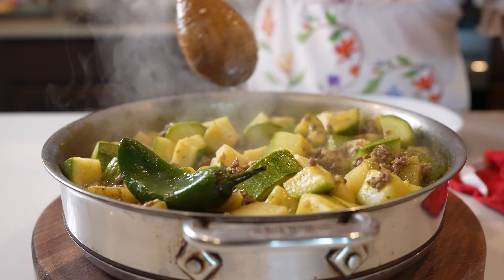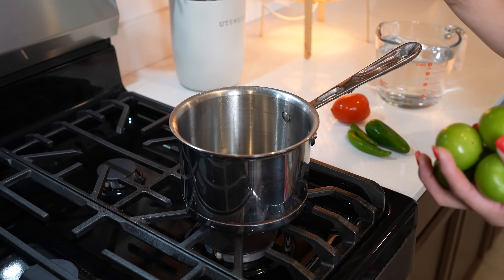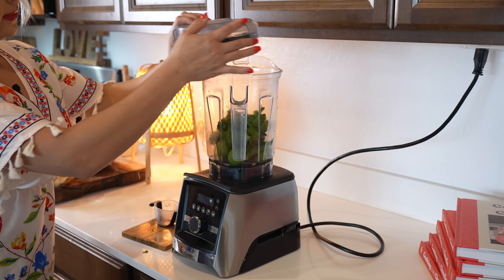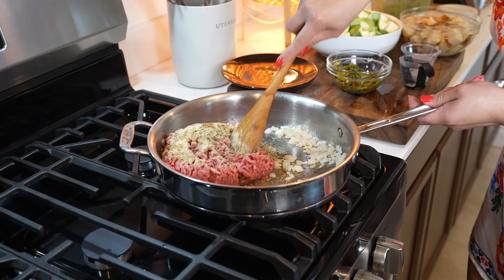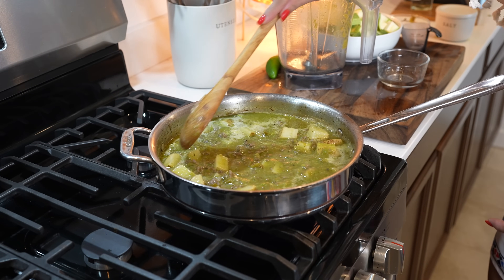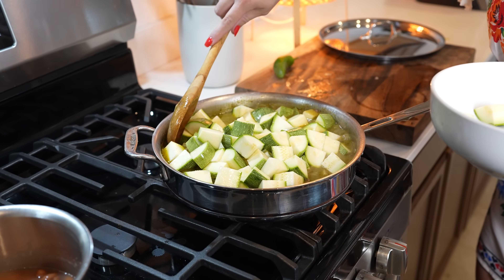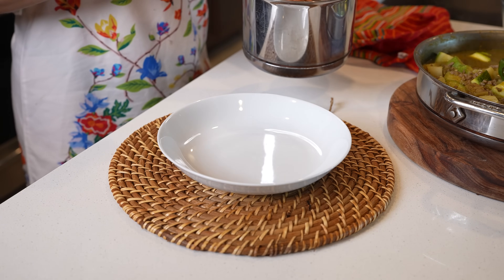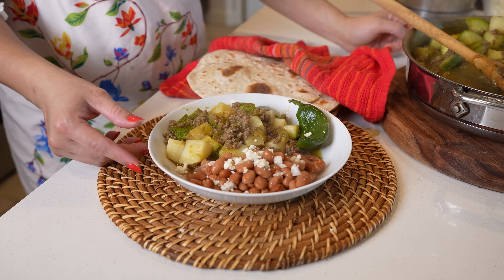This will be your NEW favorite PICADILLO CON CALABACITAS EN SALSA VERDE Recipe!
It’s another beautiful day and today I’m going to share with you another super easy and delicious meal, this is my favorite calabacita recipe, I hope you enjoy it as much as my family and I do, and as always, if you do, please don’t forget to give me a big thumbs up, comment down below your thoughts and if you new to my channel, please hit that subscribe button so you can be part of our family! 😘

You can preorder my first cookbook here 👉🏽 get a sneak peek and let me know your thoughts ♥️

Tip🗣️
✅ if you cut the potatoes and calabacitas smaller, the cook time will be less 😉
✅feel free to add corn 😊

Ingredients:
    For the salsa verde
6 small tomatillos
1 roma tomato
2-3 serranos or jalapeños
1 hatch pepper
1 large garlic clove or 2 small ones
1/4 onion
Handful of cilantro
    For the picadillo
1 lb ground beef
2 medium potatoes;chopped
5 calabacitas( Mexican squash);chopped
2 hatch peppers;chopped
1/4 onion;chopped
2 1/2 tsp garlic salt
1 tsp ground cumin
1 tsp onion powder
1 tsp oregano
1 tsp black pepper
Salt to taste
1 serving of love💕